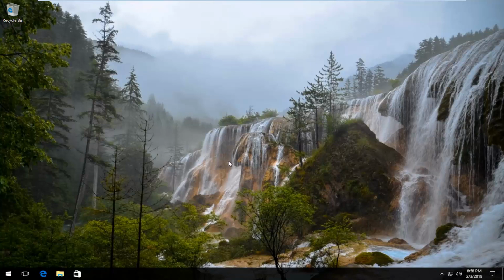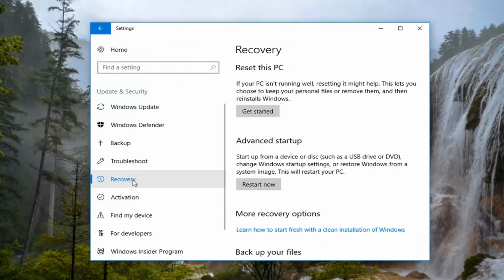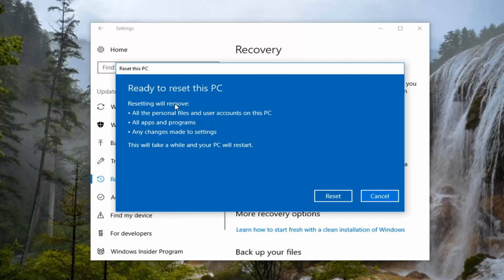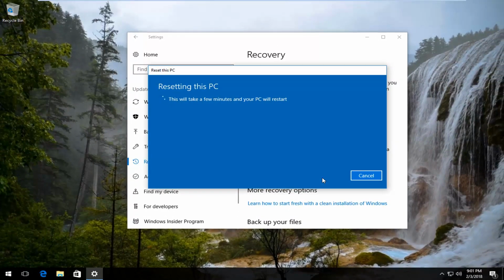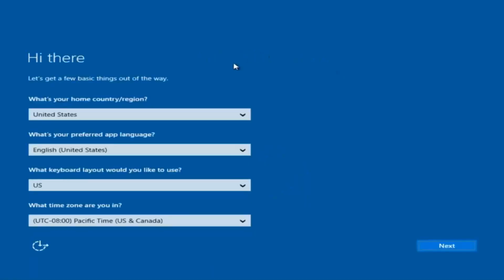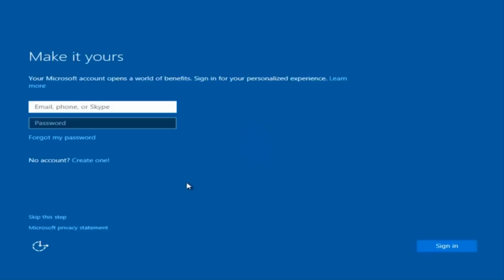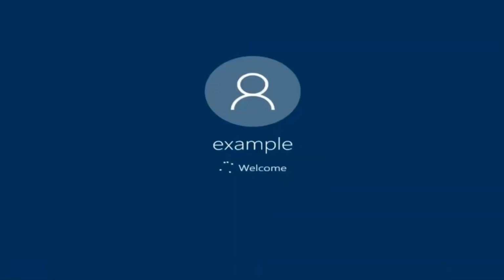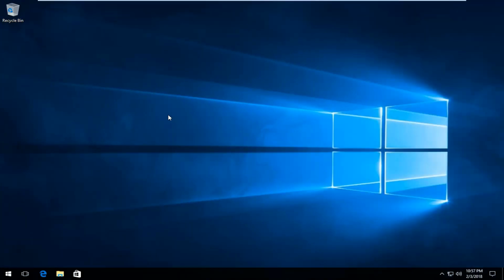How To Factory Restore/Reset Your Computer [Tutorial]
How to Restore Your Computer to Factory Settings [2022 Tutorial]

If you're having trouble starting (booting) your PC, see Windows Startup Settings (including safe mode), and go to the “Get to Windows Startup Settings in the Windows Recovery Environment” section. You can refresh, reset, or restore your PC from the Windows Recovery Environment.

If your Windows 10 machine is acting up, running Microsoft's Refresh Windows tool or uninstalling a recent update might do the trick. You can even run your own diagnostic tests to make sure your hard disc is healthy. But if your PC is sluggish or you're getting worrying error messages, it might be time to back up your files and reset your PC to its factory settings. The steps below will (hopefully) get your computer running smoothly again.